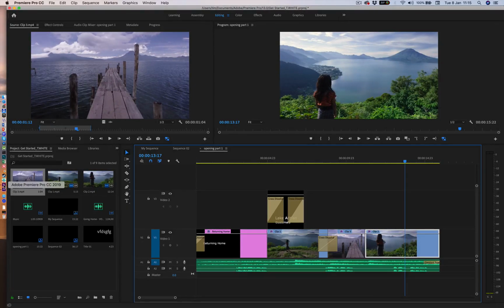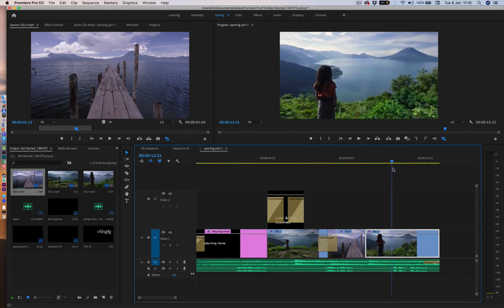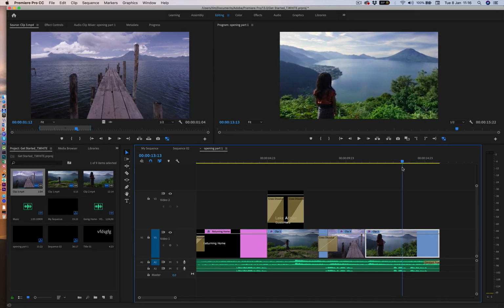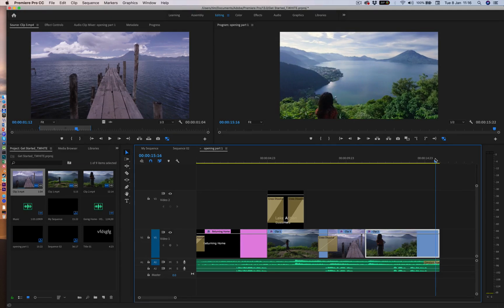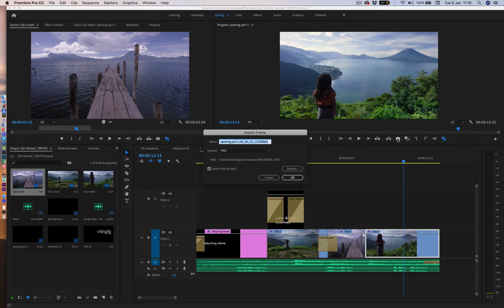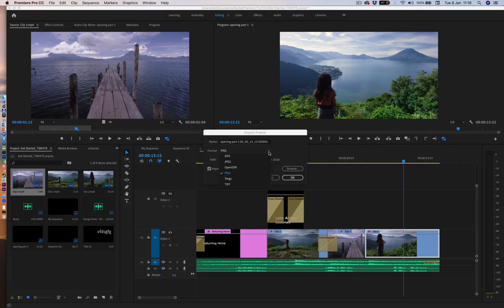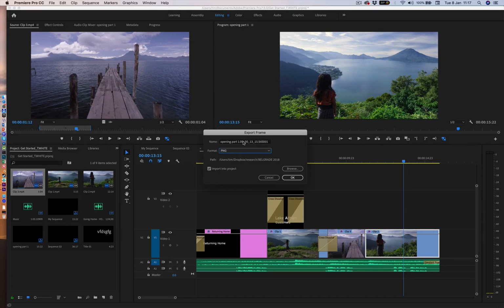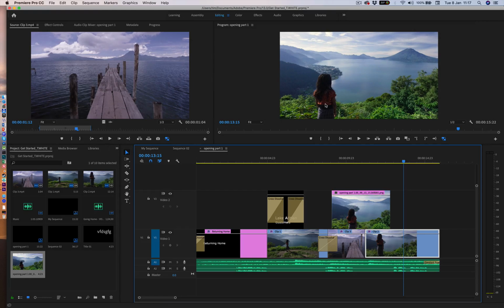PREMIERE - FRAME HOLD